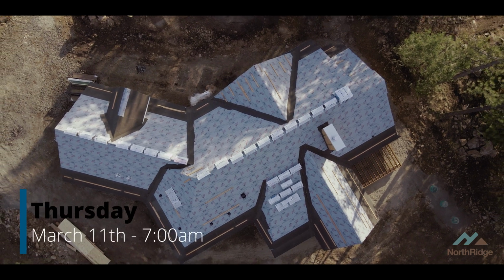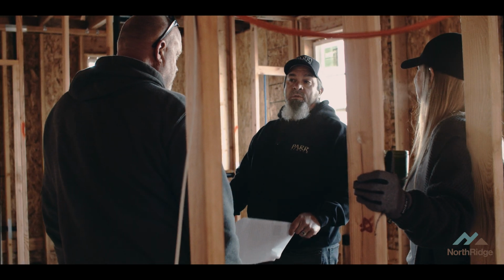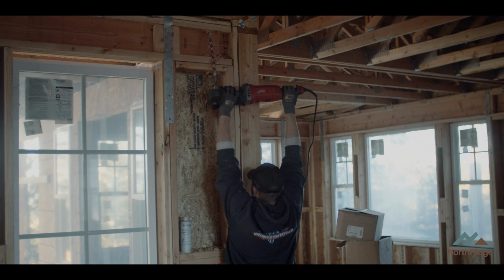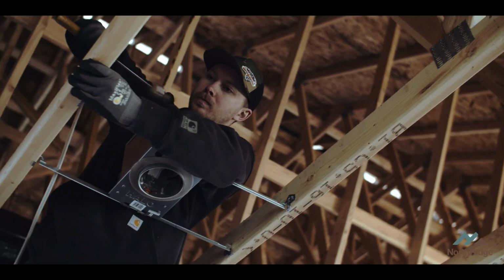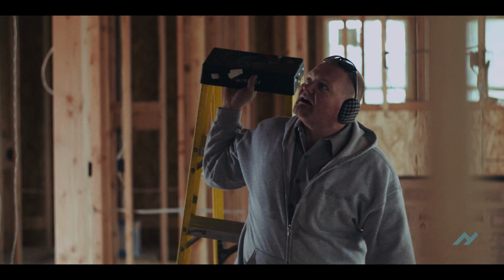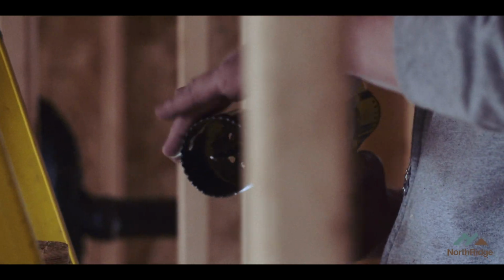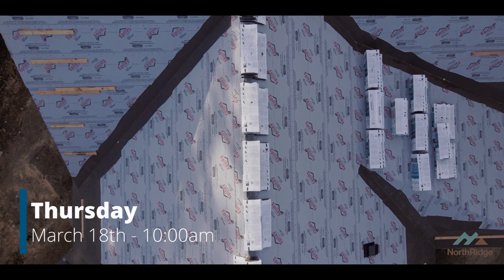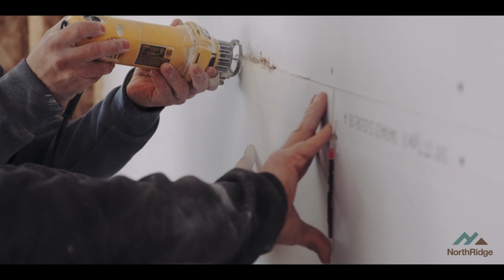North Ridge Custom - Episode 7 - Rough In - Part 2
We are thrilled to premiere the seventh episode of our new mini-series,
"North Ridge Custom"

Dale Cargile, co-owner of North Ridge Homes, takes you on a journey of what it's like to build a high-quality custom home from the ground up, through this mini-series.

In this episode of North Ridge Custom,  Dale focuses on finalizing the rough-in process and what it takes to make a home function under, above, and inside the walls.

From pipes to wires, today's story,  "Rough-In, Part 2".

Created and Produced by Hammock Cave Studios, 2021